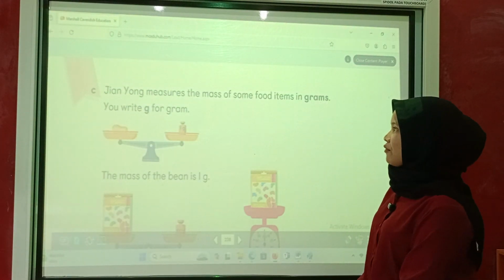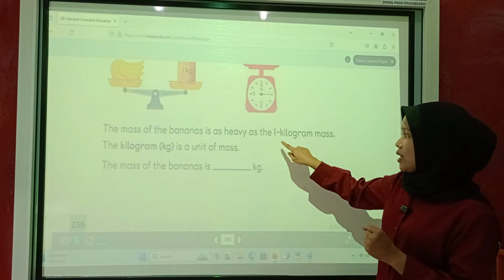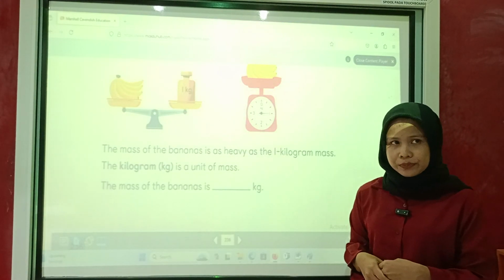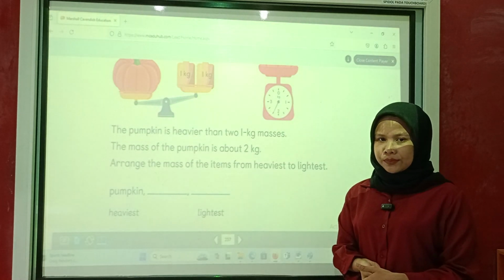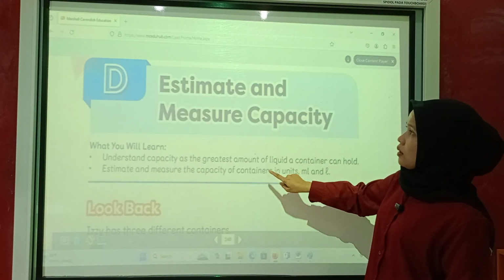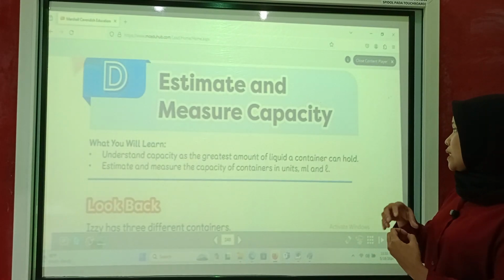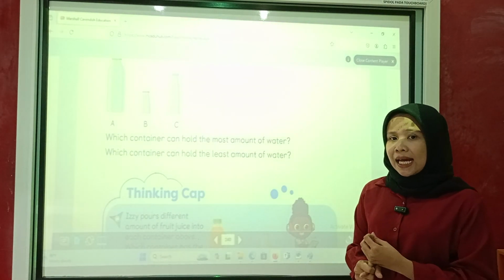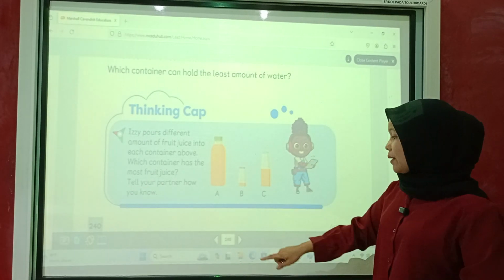18 Mei 2024